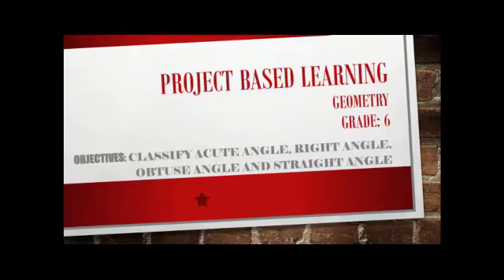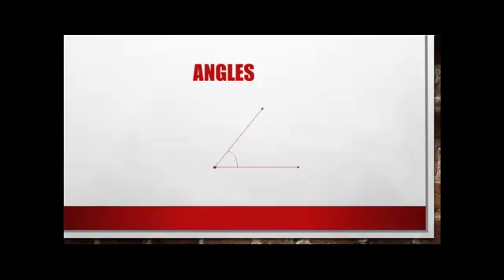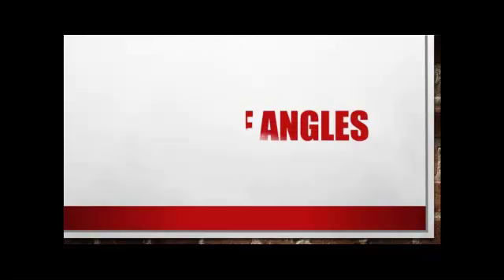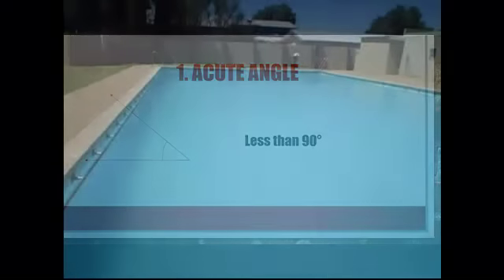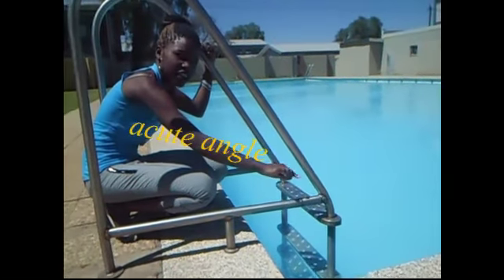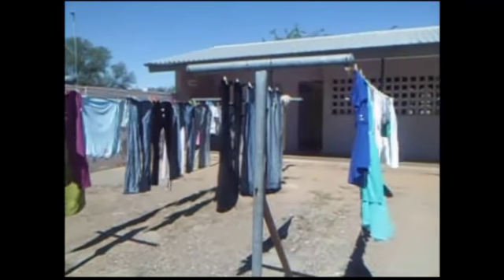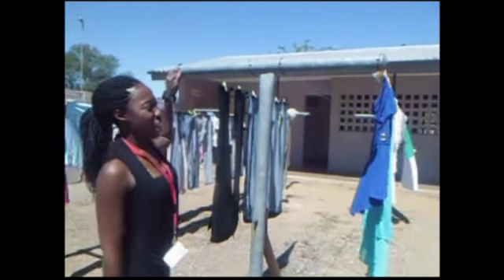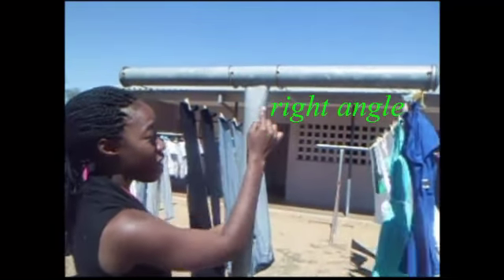Types of angels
An educational video to help learners identify different types of angles